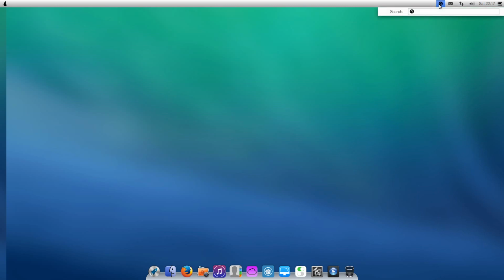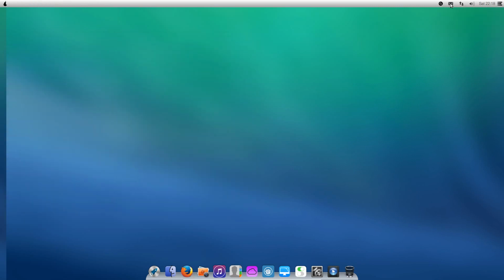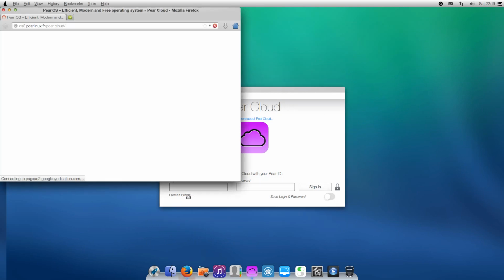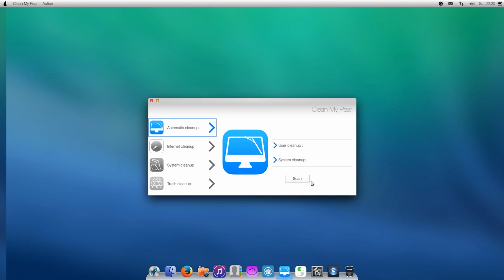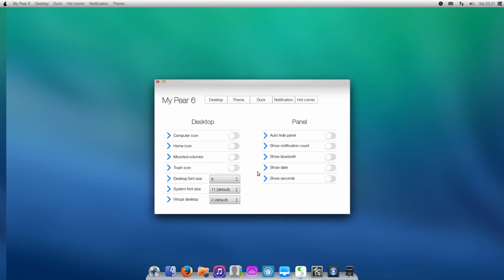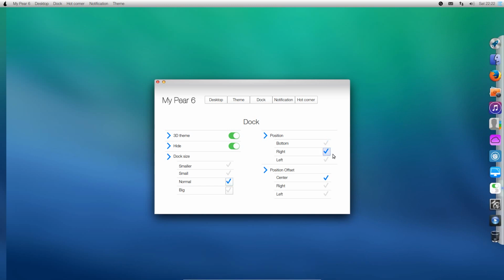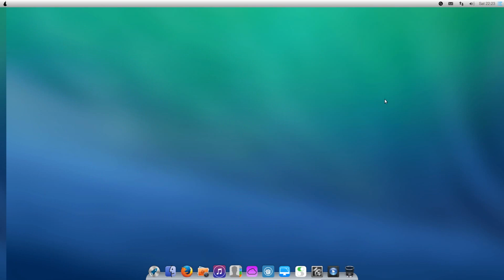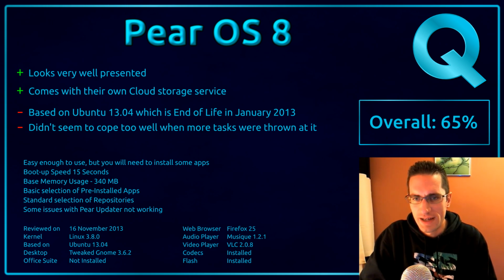Pear OS 8 Distro Review - Pretty looking Mac Styled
Review of Pear OS 8 a Mac OS X styled Linux Distro based on Ubuntu 13.04. They certainly have improved the design of the desktop since I last tried it out early in 2013.
However it has a couple of severe underlying issues...